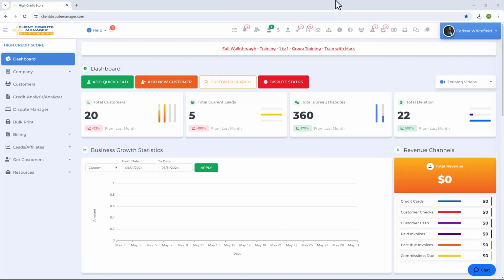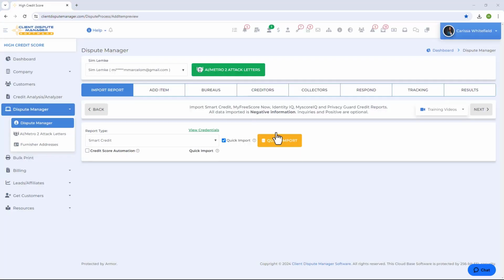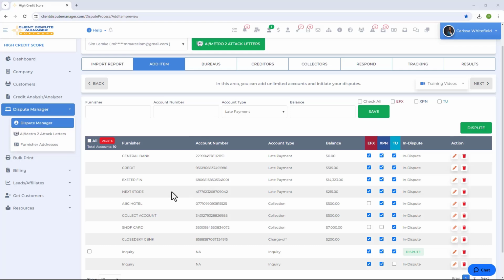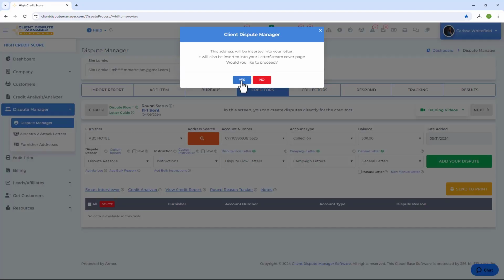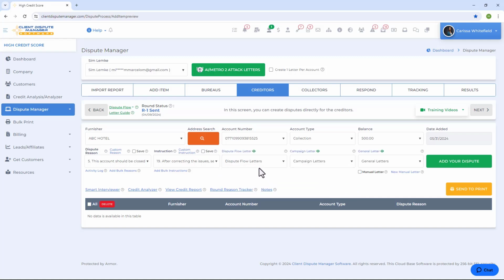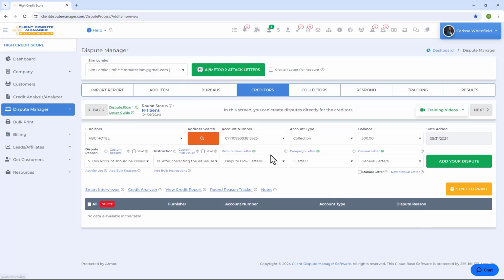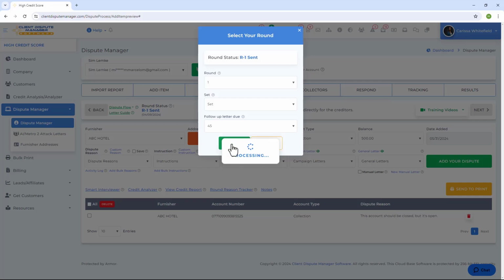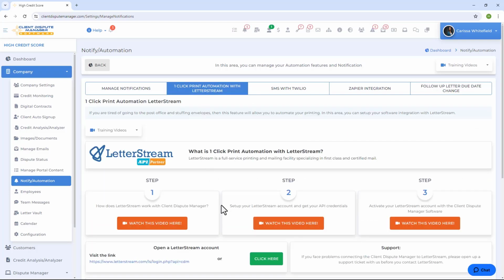Dispute Letters: How to Slash Time on Creditor Disputes with Our Tool (2024)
Effortlessly tackle creditor disputes! Discover how fast you can create a dispute letter with our software.

Dispute letters
Let me Pay you $150

clientdisputemanagerceo